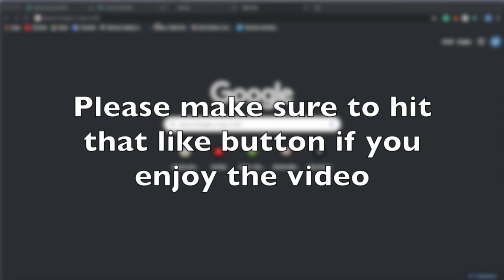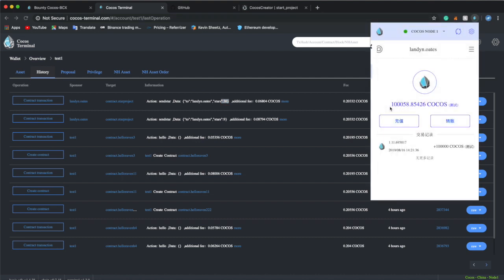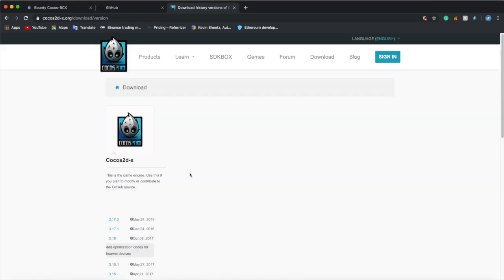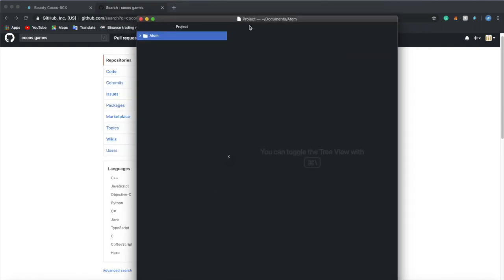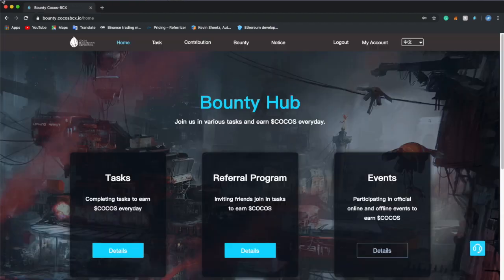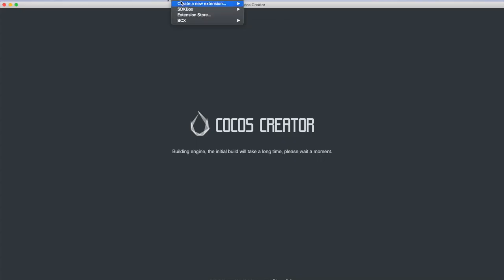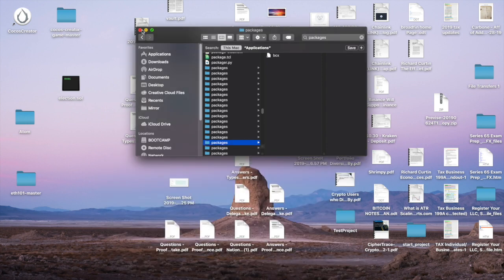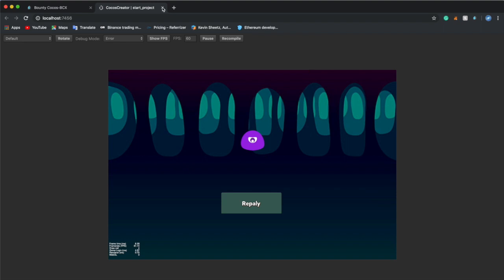How I Made Blockchain Based Game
This video is about How I Made Blockchain-Based Game. I meant to say content every other day instead of weekly. Just some clarification. Here are the links: